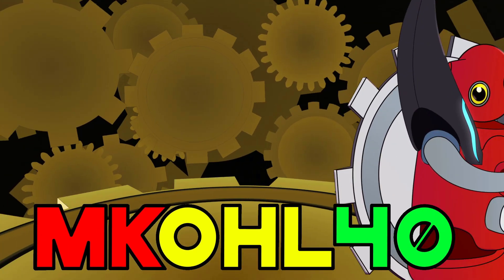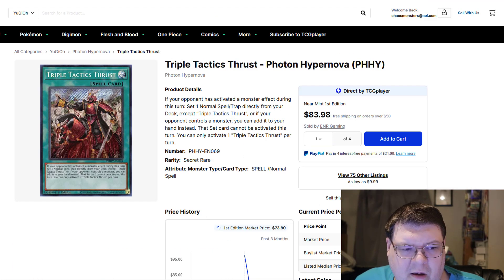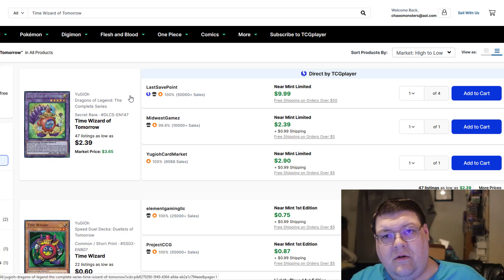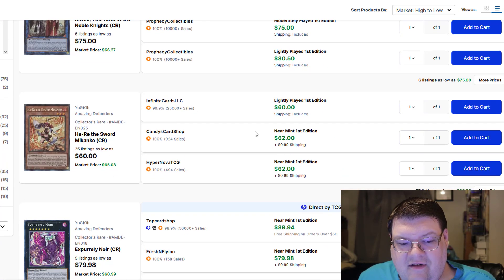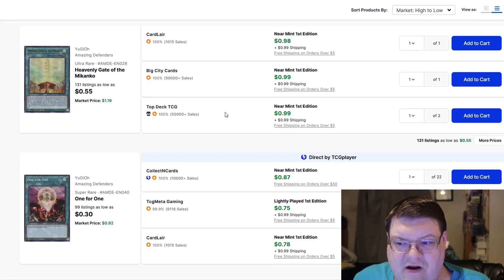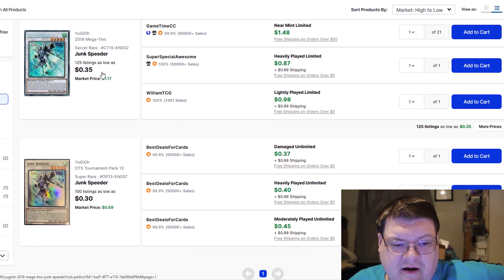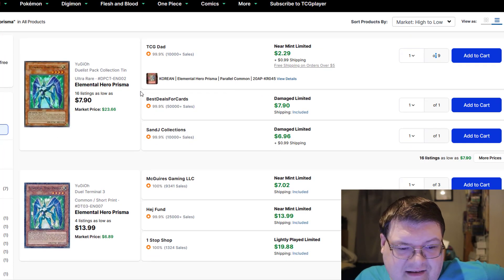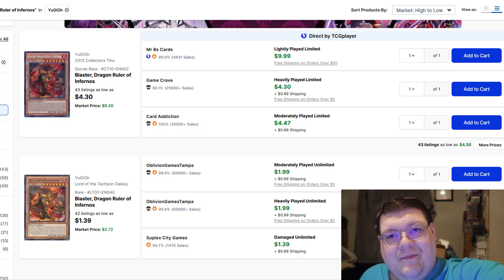Hours Before Devastation! Yu-Gi-Oh! Market Watch March 12, 2023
The OCG list is coming in the future today but before that we need to see whats going on! What do you think about todays market?